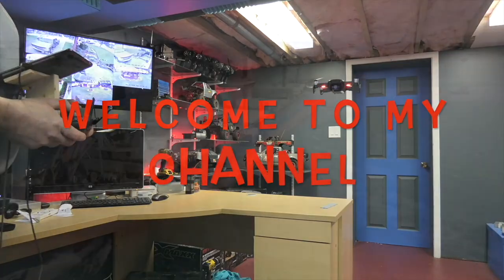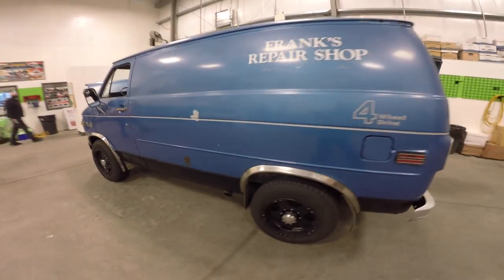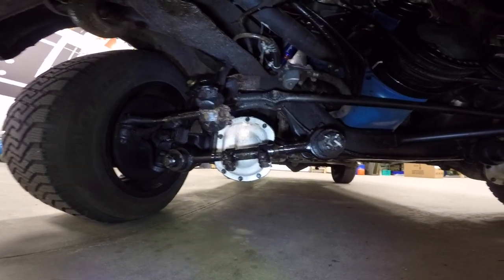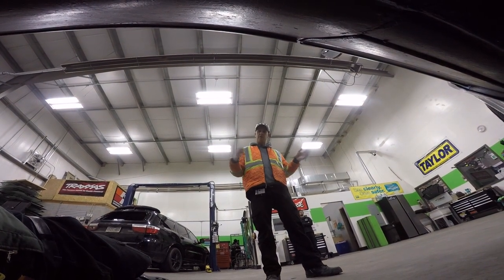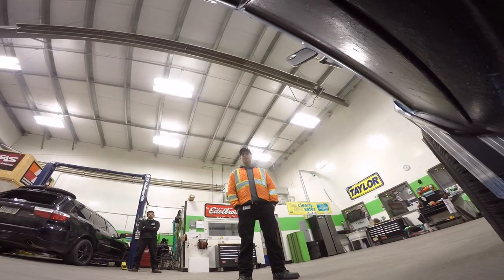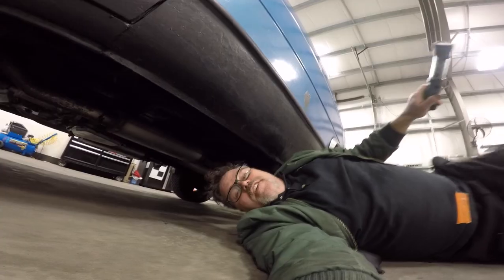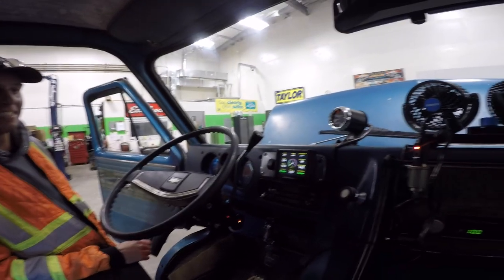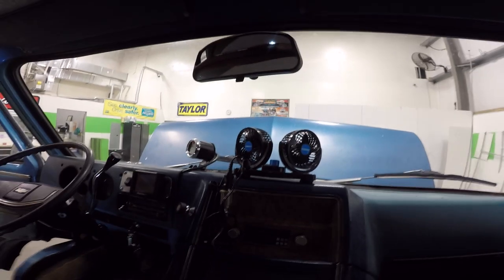1979 GMC 3500 V Drive 4x4 Van VERY RARE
What is the V-Drive 4x4 Van? Vehicle Engineering and Manufacturing Company (VEMCO) was born in Fort Wayne, Indiana, where the company began converting Ford and Chevy vans into 4x4 vans in the late '70s with V-Drive. The four-wheel drive vans had the plush suspension setup that was previously only afforded to passenger cars, and the 4x4 capability reserved for rugged off-roaders.

The Items Should Be Much Better

BillSiff (GoGlass)
1289 Confederation St,
Unit 3
Sarnia Ont.
Canada
N7S 4M7

2540 Lapeer Rd,
Port Huron,